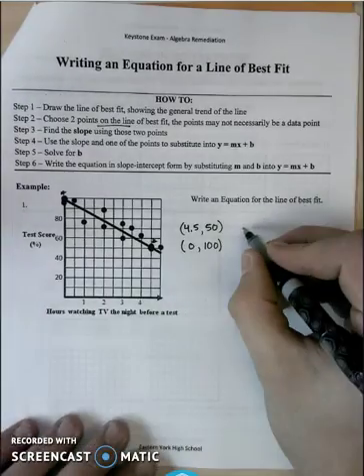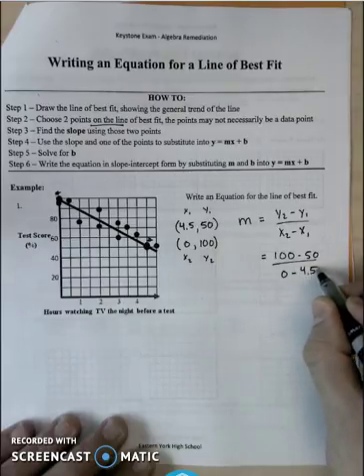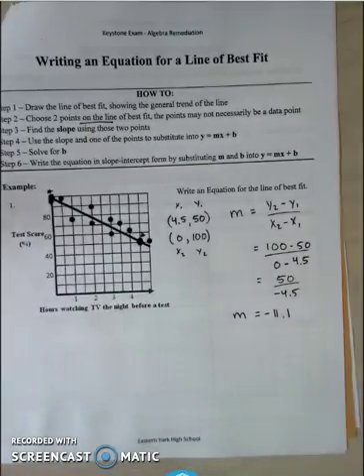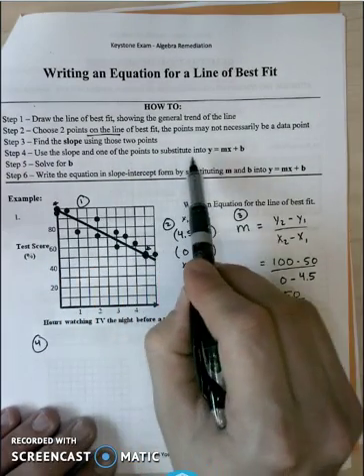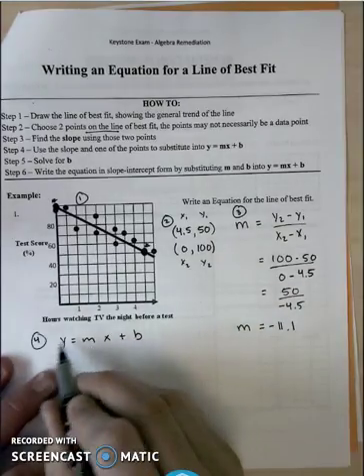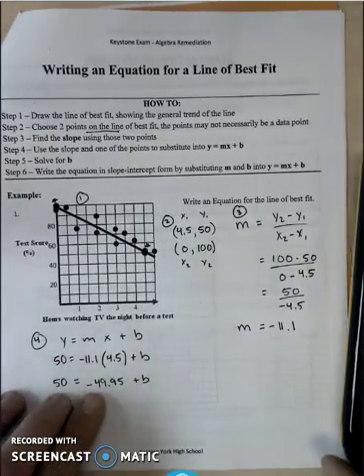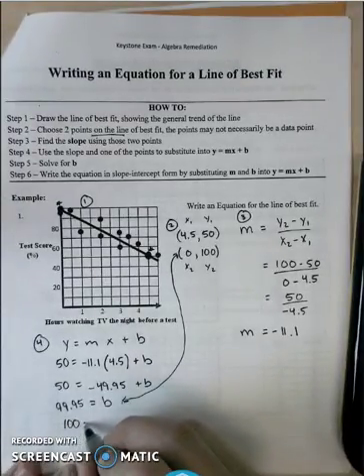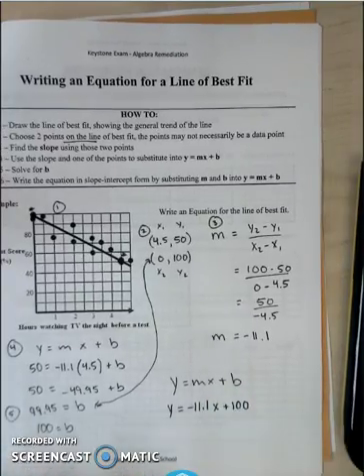Module 2 Topic 1 - Scatter Plots and Lines of Best Fit - Part 2